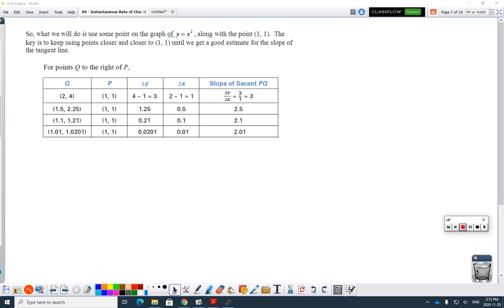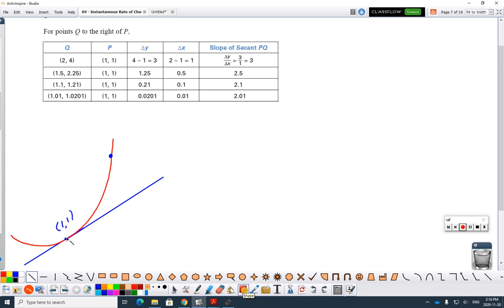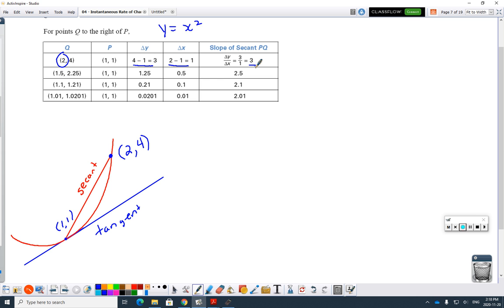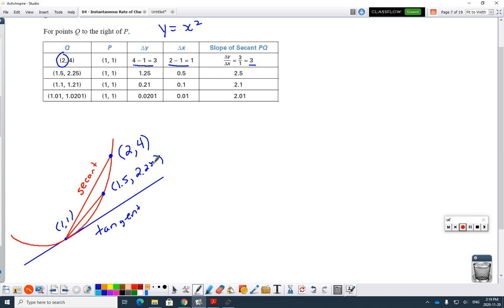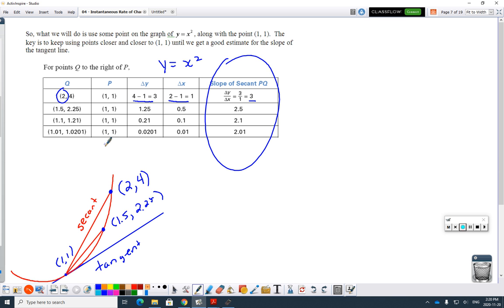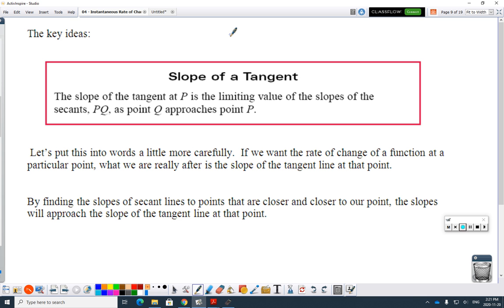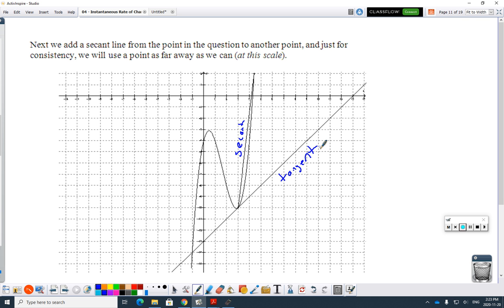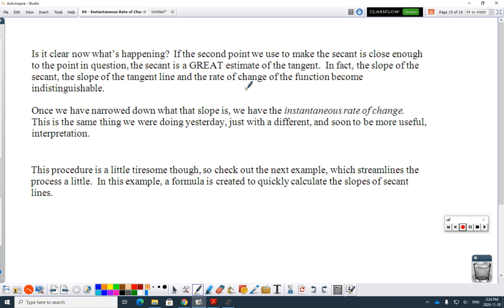Video Lesson - Instantaneous Rate of Change (Part 2 of 3)